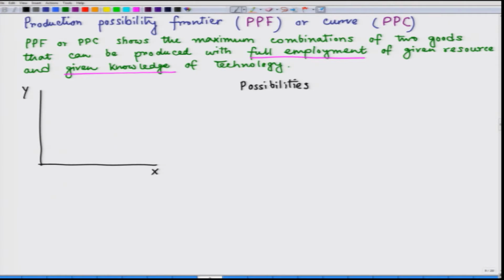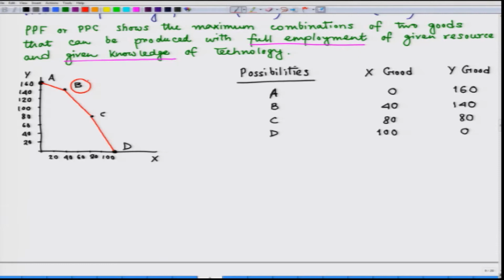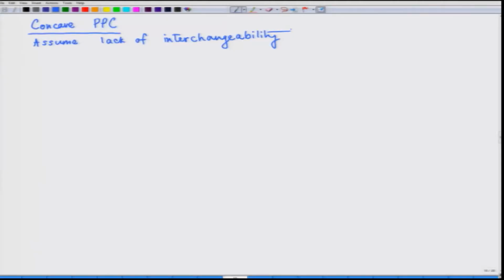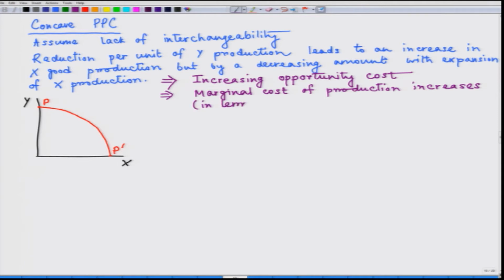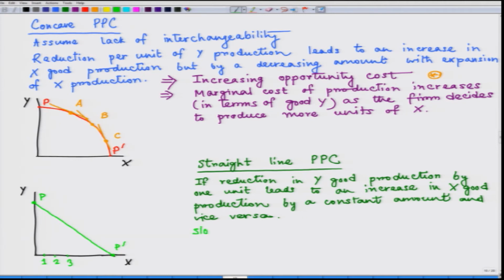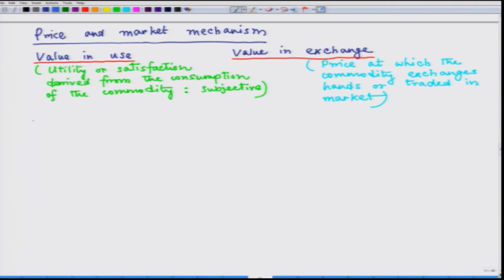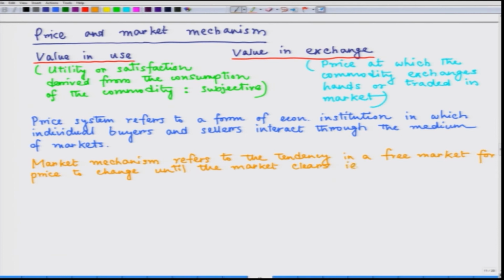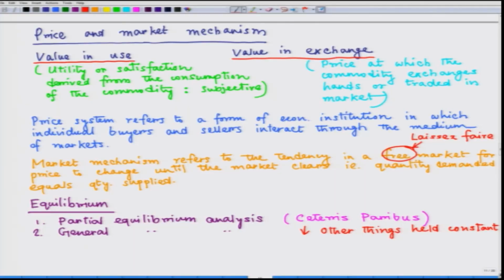noc18-mg22-Lecture 02-Major Themes in Microeconomics(Part-I)